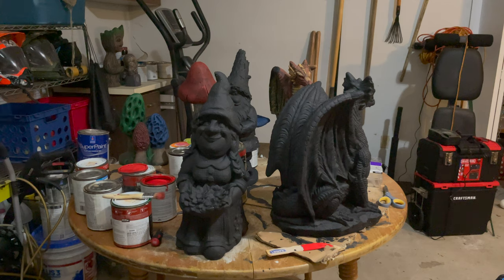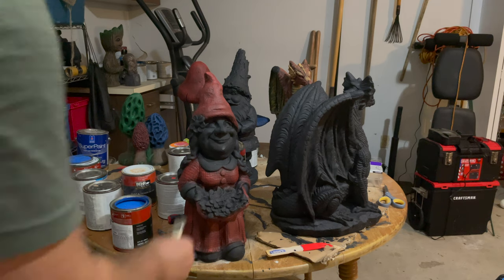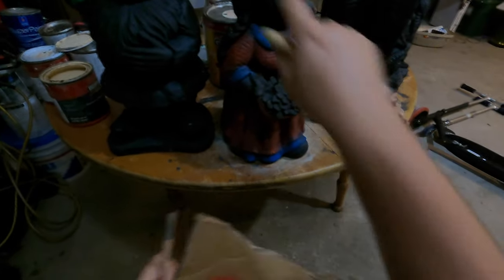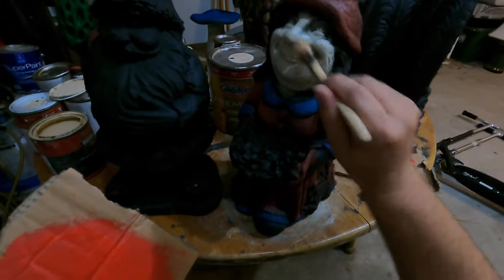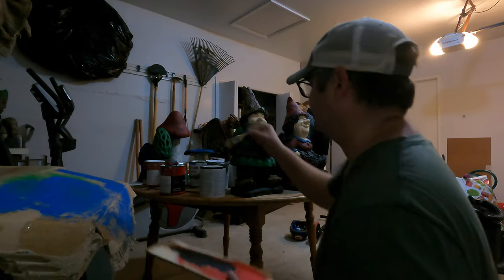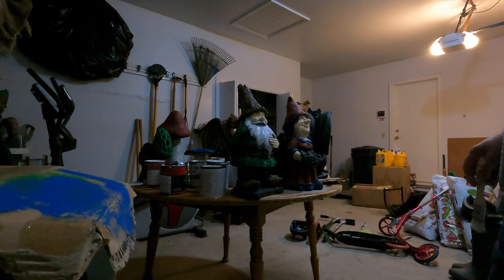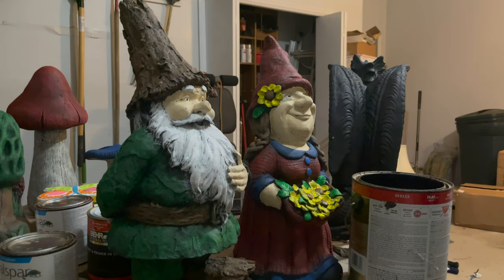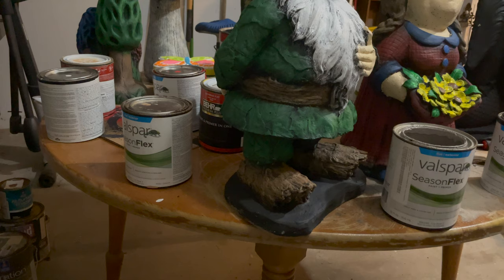Painting Concrete Gnome Statues from Start to Finish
Painting a pair of gnomes for the retaining wall flowerbed.  Decided to go more detailed with these two.